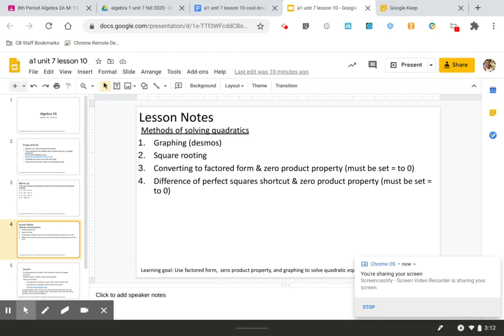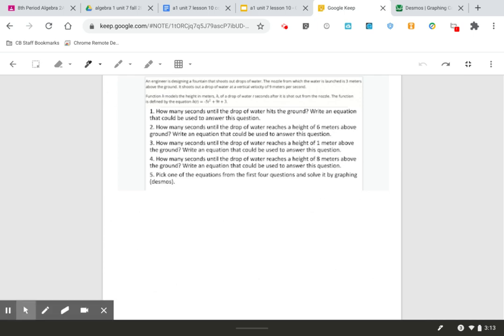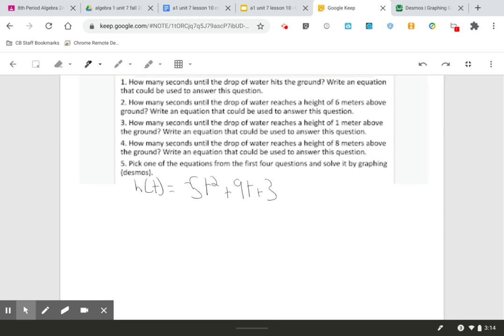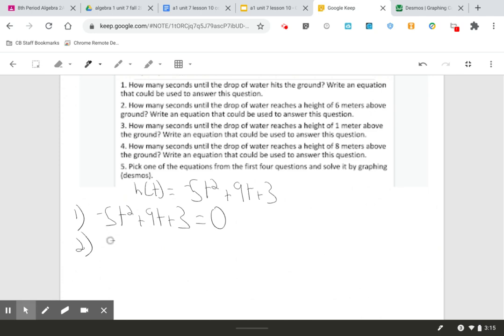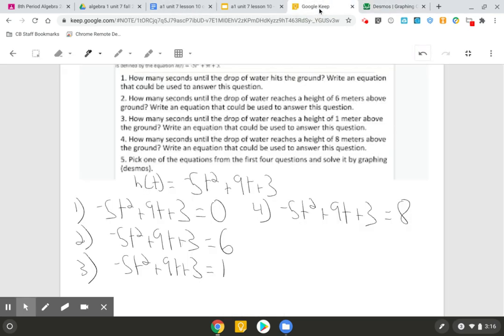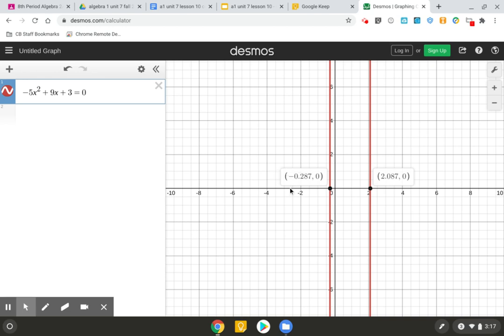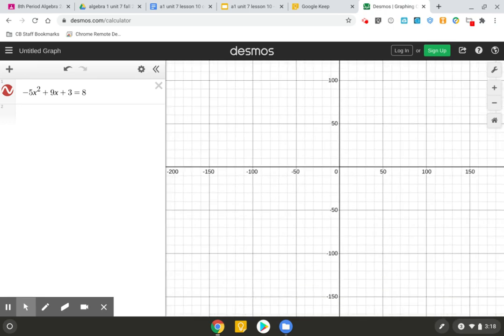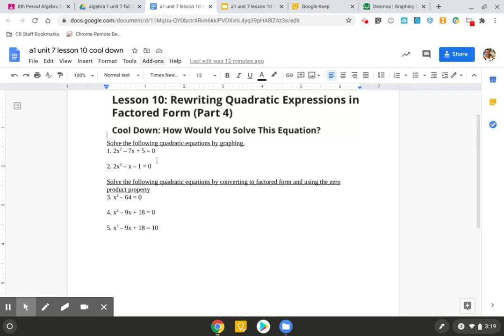algebra 2 a1 unit 7 lesson 10